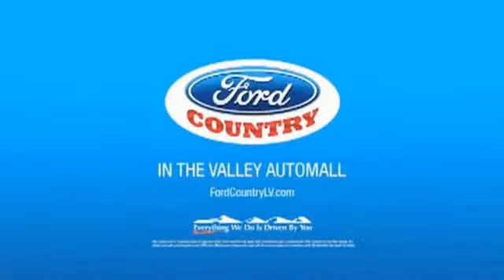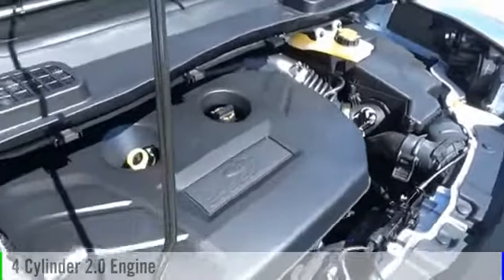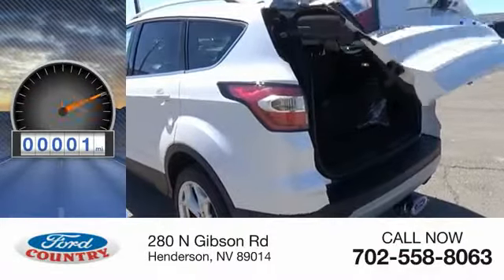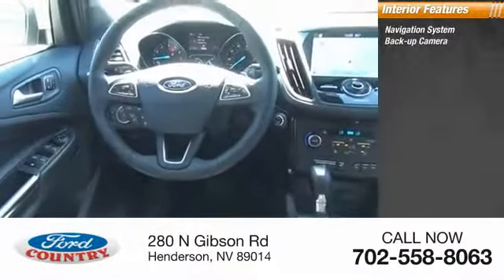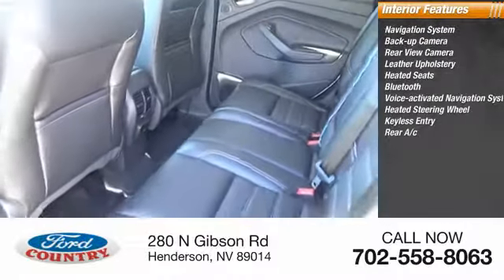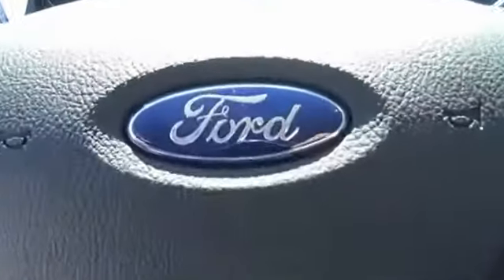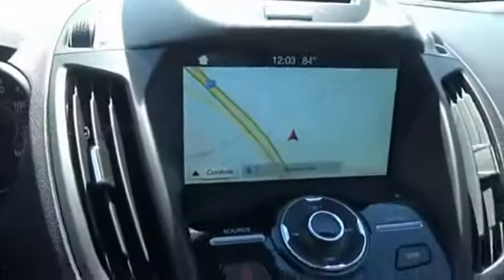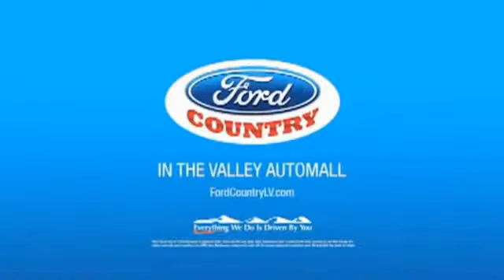2018 Ford Escape Henderson NV 58636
2018 Ford Escape Titanium

White Platinum 2018 Ford Escape Titanium FWD 6-Speed Automatic EcoBoost 2.0L I4 GTDi DOHC Turbocharged VCT#1 Ford Certified Pre-Owned Dealer in Nevada. 28/21 Highway/City MPGCome on down and see us here at Ford Country! Price includes: $1,000 - Retail Bonus Customer Cash. Exp. 01/02/2018, $1,500 - Retail Customer Cash. Exp. 01/02/2018